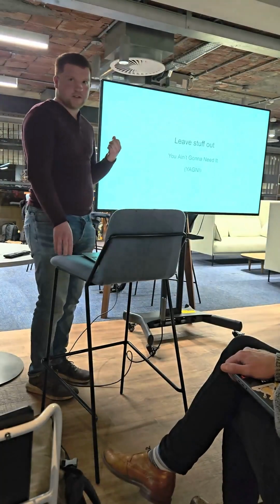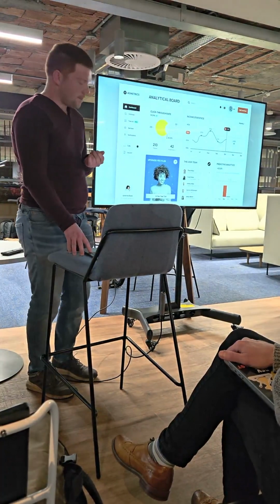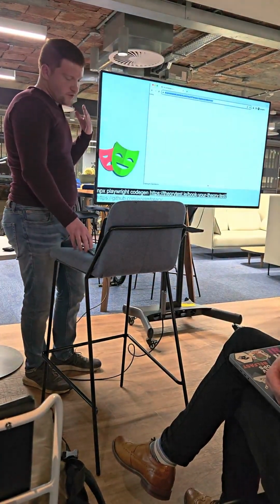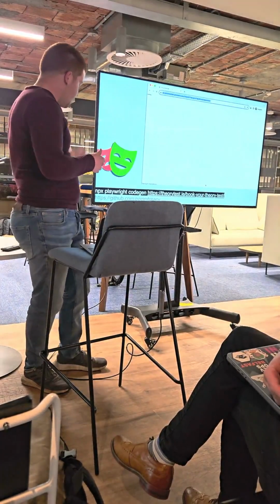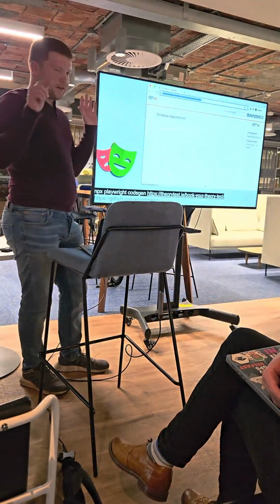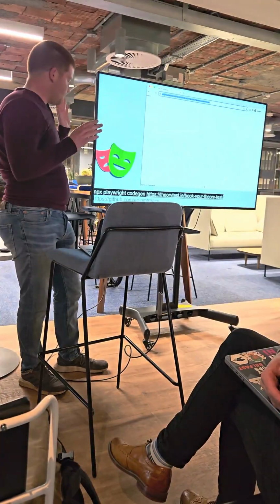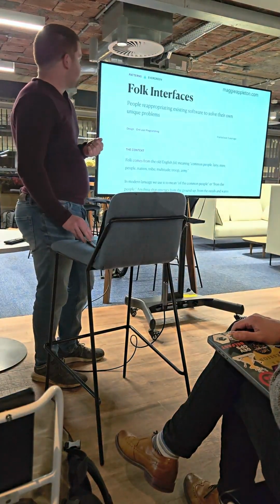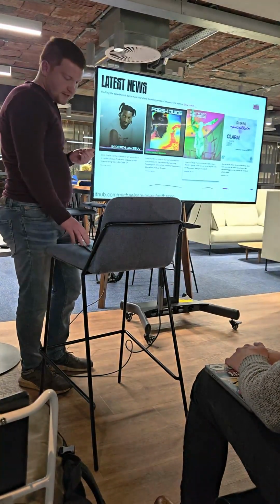Building your own tools - Paul Treanor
I gave this lightening talk as part of BelfastJS' 12 talks of Christmas. This talk is made to give some strategies and inspiration to software developers wanting to build their own tools.